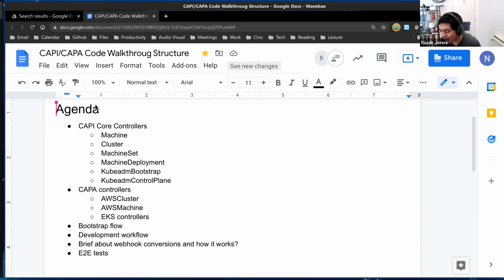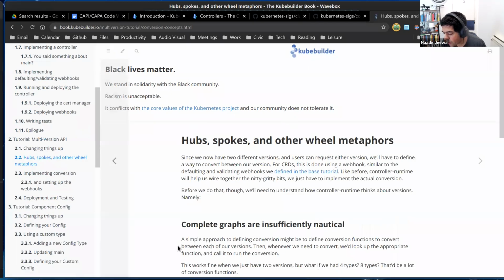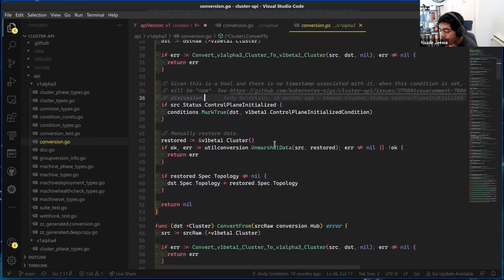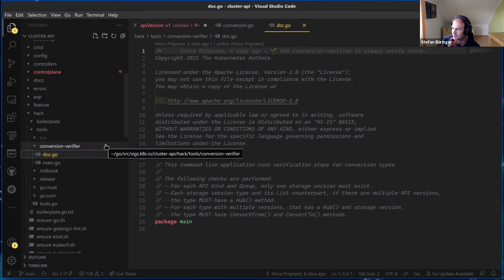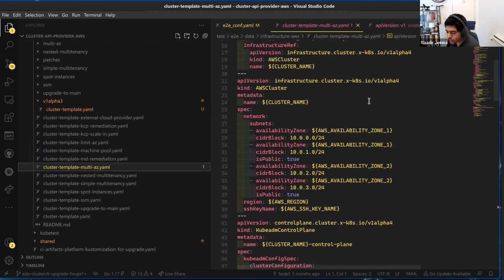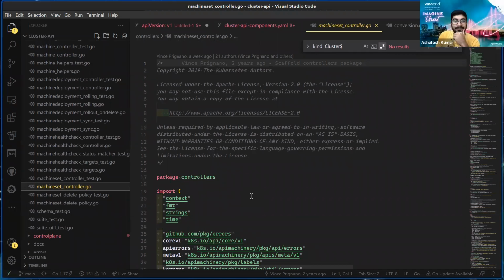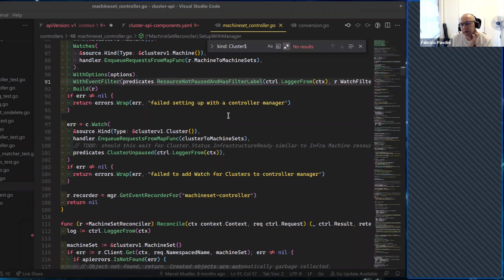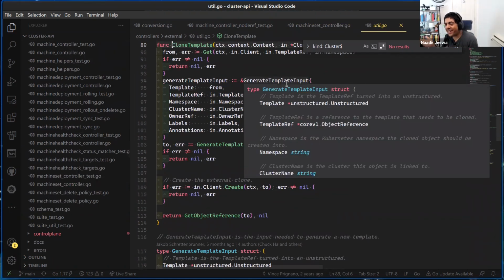Cluster API Code Walkthroughs - Session 1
In this video, we cover:

* How the API is written, how CRD versions are stored in Kubernetes, and how conversions work
* The functions of the Cluster, MachineDeployment and MachineSet controllers